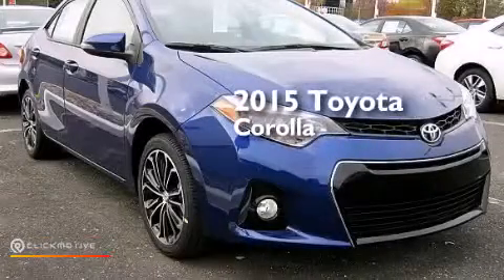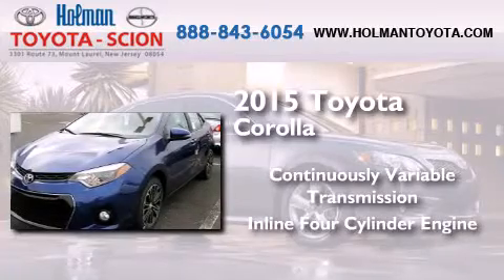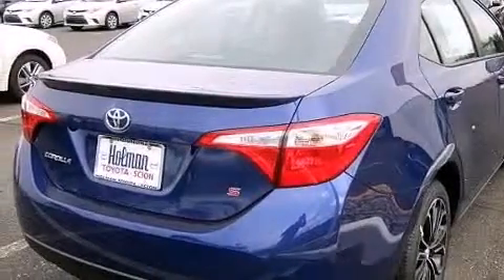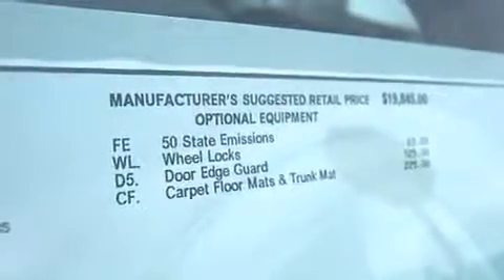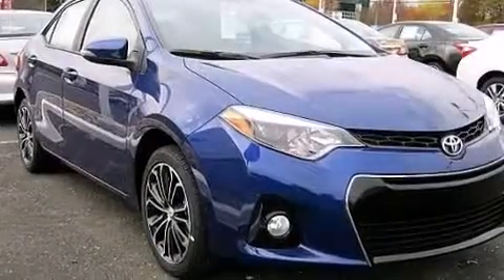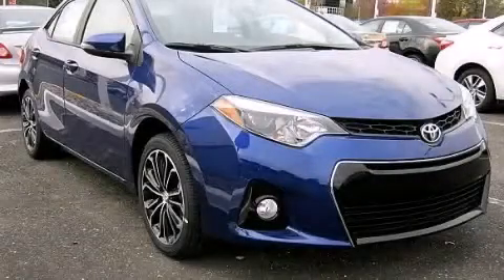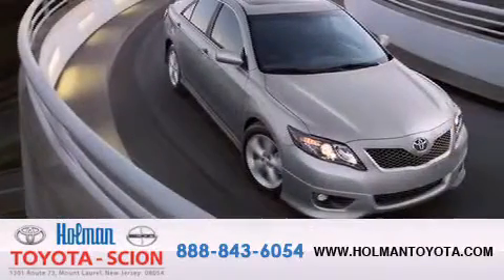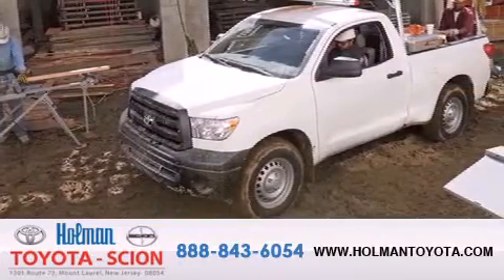2015 Toyota Corolla Mount Laurel NJ 08054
We've been honored to serve the Mount Laurel NJ area , we promise that your experience at our dealership will exceed your expectations ! Year : 2015 Make : Toyota Model : Corolla Engine : Regular Unleaded I-4 1.8 L/110 Trans . : Variable Exterior : Blue Crush Metallic Miles : 15 Interior : Black Stock : FC285168 Holman Toyota 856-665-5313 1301 Route 73 N Mount Laurel , NJ 08054